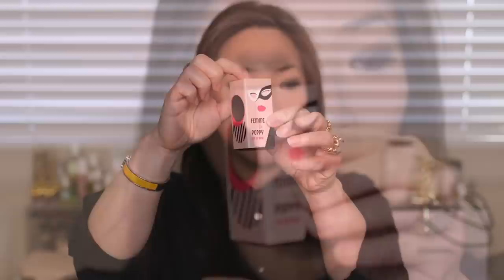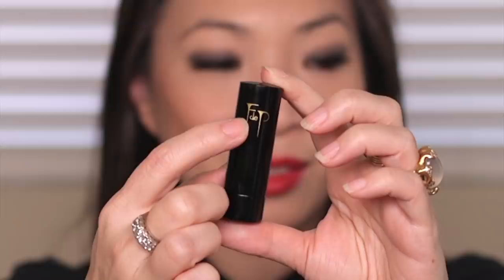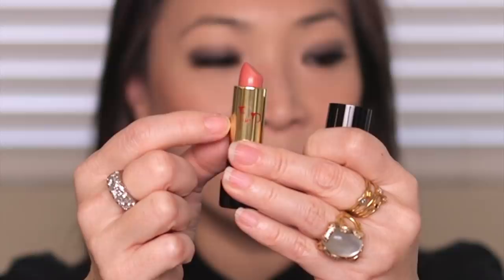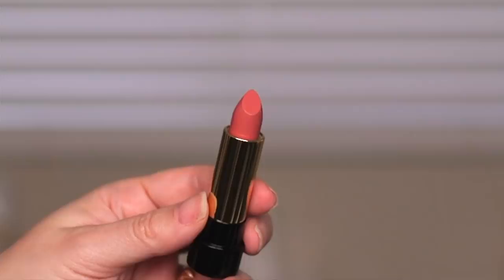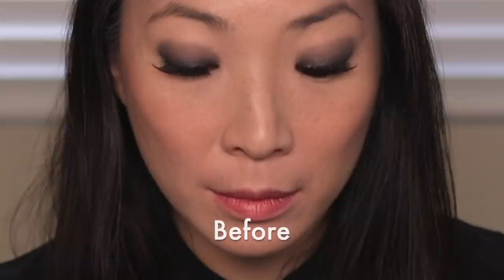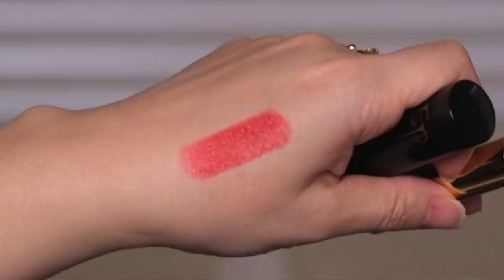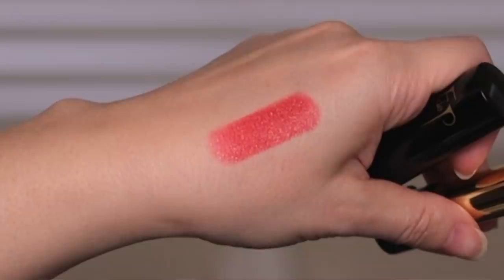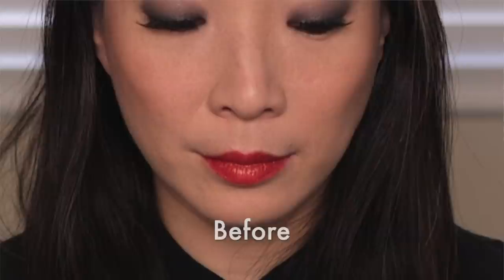NEW Femme de Poppy Lipsticks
Thanks so much for tuning into my NEW Femme de Poppy Lipsticks video. Hope you enjoy! xoxo

💋 From Poppy herself: "What the formula does is this, it goes on with the powder first so you get real grip and precision upon application and then with your body heat the oils release and when you press your lips together it disperses the pigment in a way that your own lip texture is still present.  These liquid lipsticks everywhere don't show any texture of your lips and I think that takes away from the beauty of womens lips, you can have color on your lips and still look natural and human."

Pat McGrath PermaGel Ultra Glide Eye Pencil in Xtreme Black $25

Mailing address:
Michele Wang
10620 Southern Highlands Pkwy
Suite 110-20

Facts about me, for reference:
Age: 45
Skin Type: Dry/Sensitive - eczema prone, but occasionally combo
Skin Tone: Neutral (warmer in the t-zone; cooler on the cheeks)